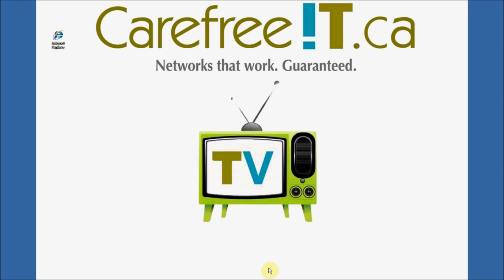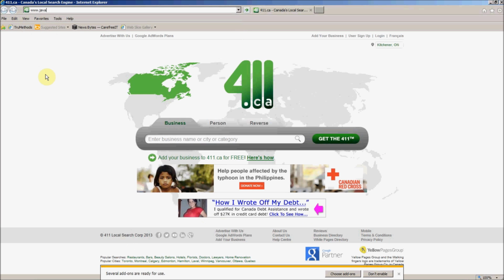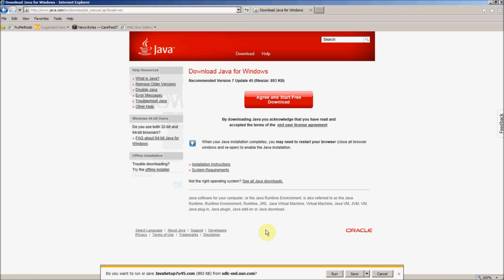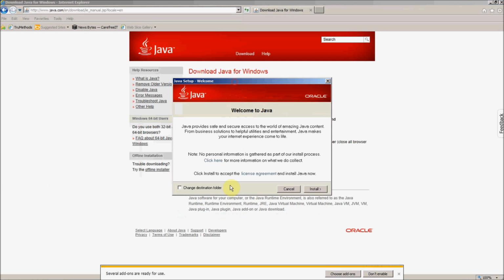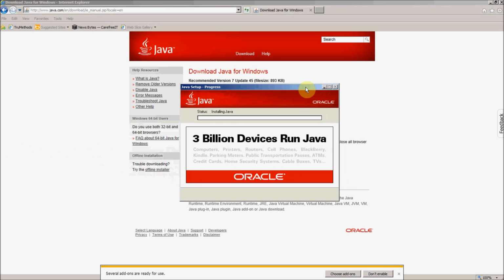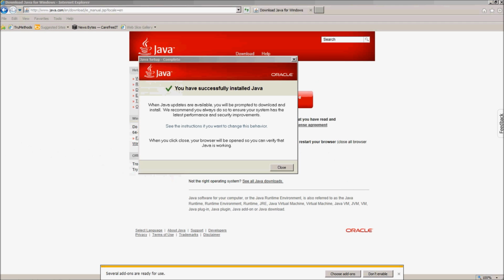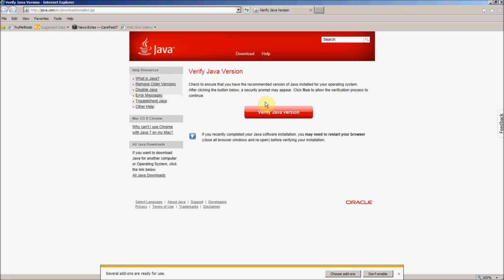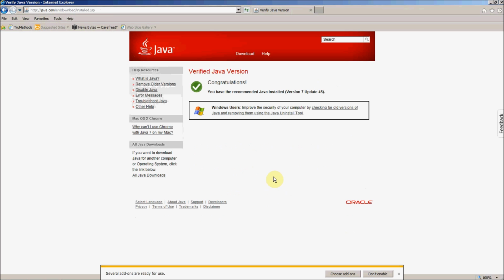How to install Java on your computer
Learn how to install Java on your computer. Java is a free programming language, and there are plenty of websites and applications that won't run properly unless it is installed.

If your video quality appears poor, you can increase it by clicking on the gear icon in the bottom right corner of your video player, and selecting a higher quality.